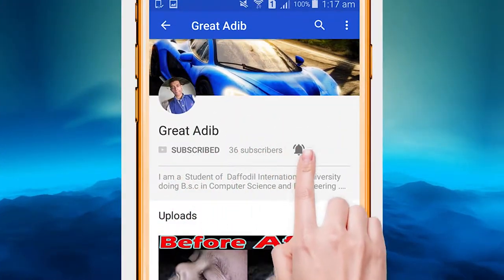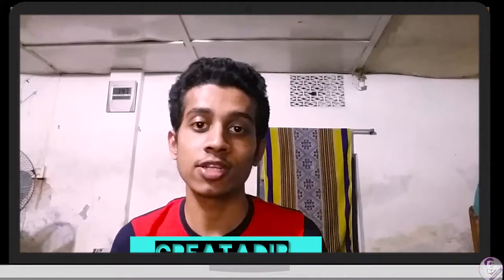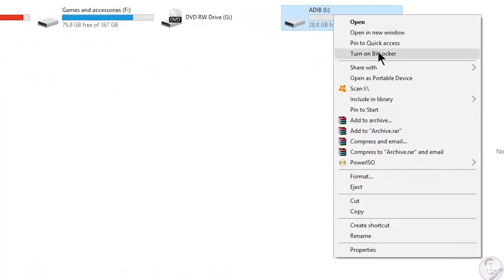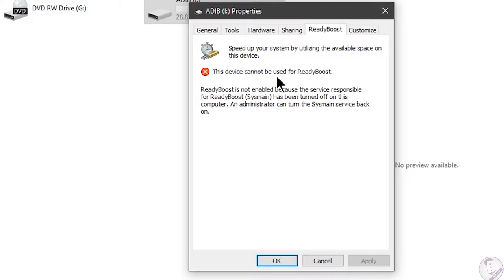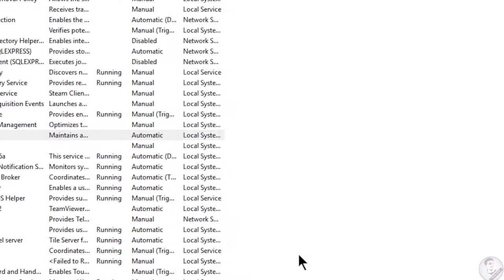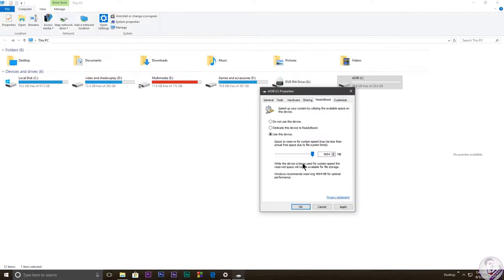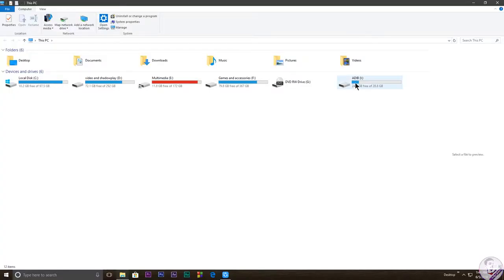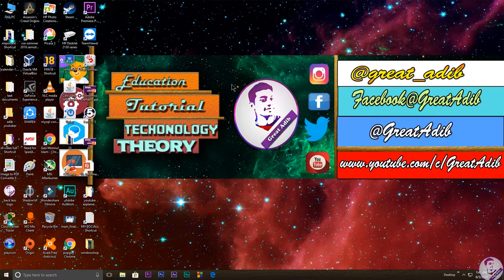Increase Your RAM With Pendrive || Ready Boost || Superfetch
hi guys in this particular video i am gonna show you how you guys can increase your ram by using your pendrive as a dedicated ram to your pc . you just need at least 4gb or 8gb of ram to get this benefit
and your pc will get extra 4gb of virtual ram that will help you increase you pc performance.so see the full video to get the practical how you can do this .